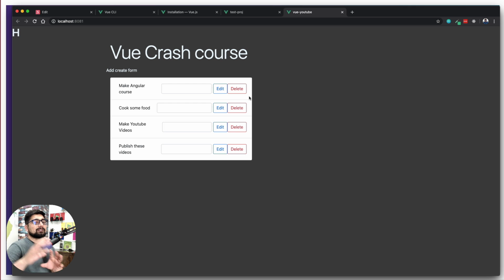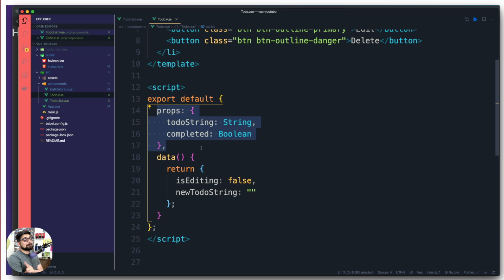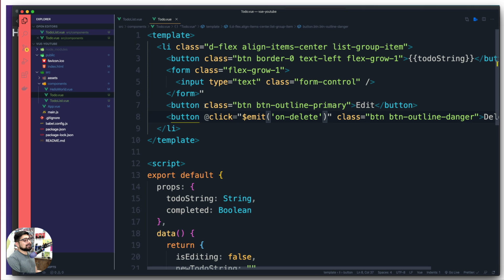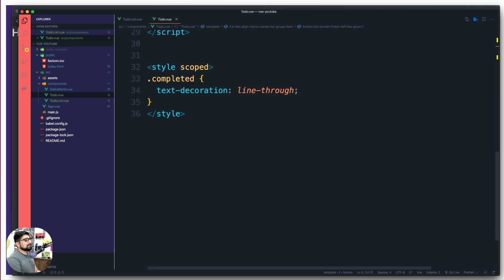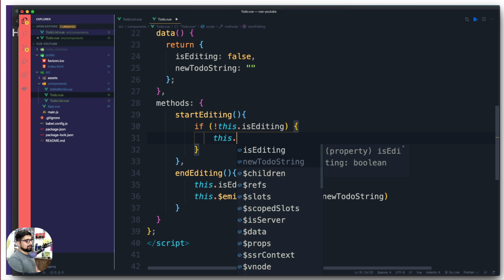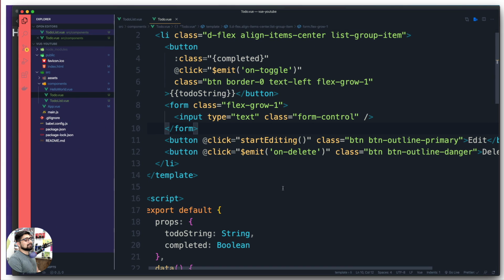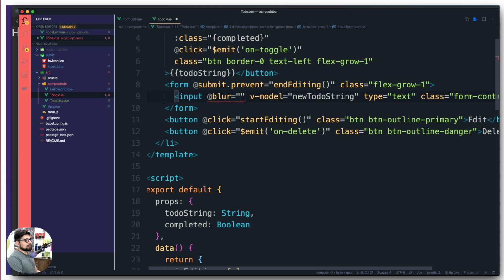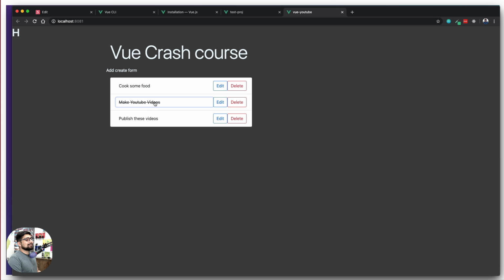Passing methods in Vue | Vue Crash Course